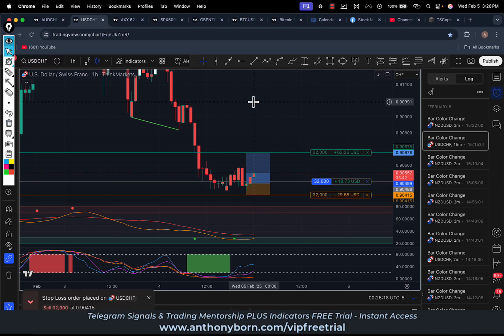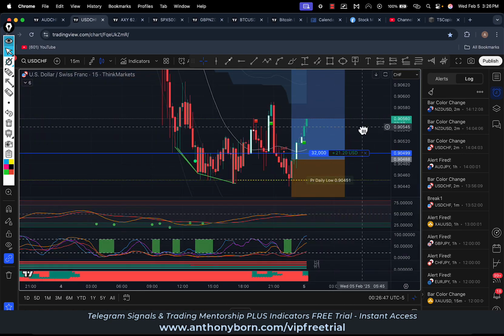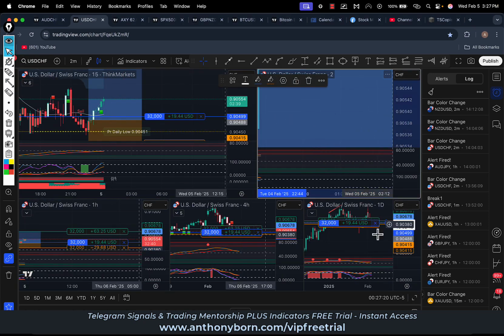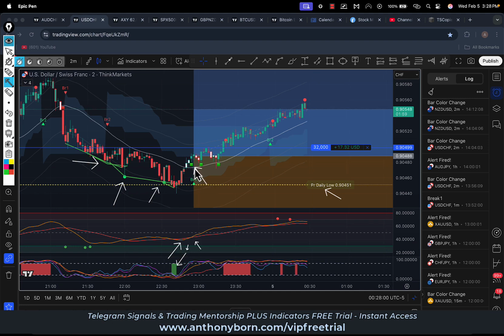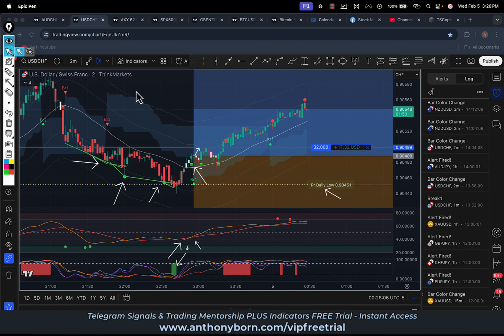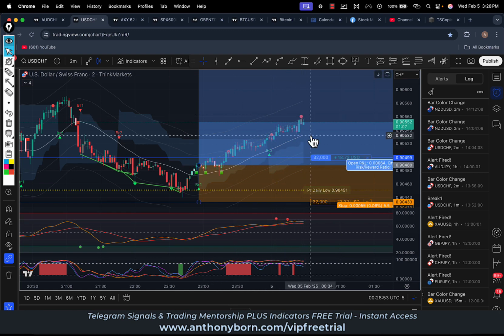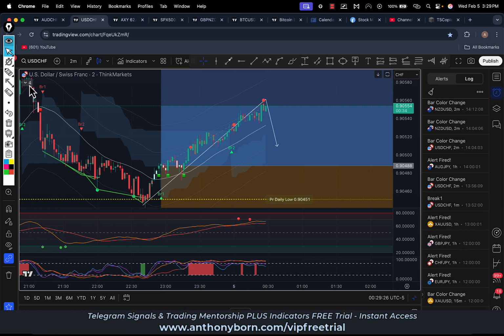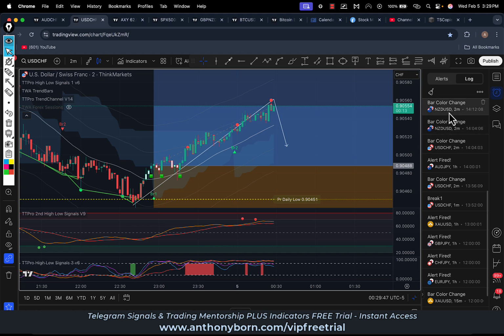Counter Trend Scalp USDCHF Live Trade - Forex Counter-Trend Scalping Strategy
In this video, we dive into a powerful counter-trend scalping strategy using the USD/CHF pair. Learn how to identify key signals, set stop losses, and secure profits with precision. We’ll walk you through the process step-by-step, including how to use our new indicator to spot divergences, trend shifts, and optimal entry points. Whether you're a beginner or an experienced trader, this strategy will help you scalp the markets like a pro!

👇 Got questions or insights? We’d love to hear your thoughts and experiences with counter-trend trading.

Timestamps
⏱️ Key Moments in the Video:00:00
- Introduction to the counter-trend scalping strategy00:29
- How the indicator signals trades (green/red zones)00:44
- Setting stop losses and entry points01:00
- Identifying divergence and higher time frame levels01:23
- Live trade example on the 2-minute chart01:50
- Managing stop losses and securing profits02:05
- Scalping $20 in profits and setting new alerts02:30
- Recap of the counter-trend scalping strategy